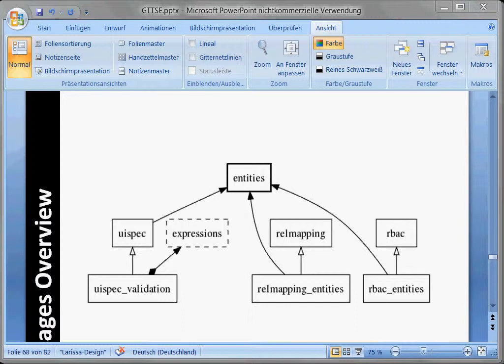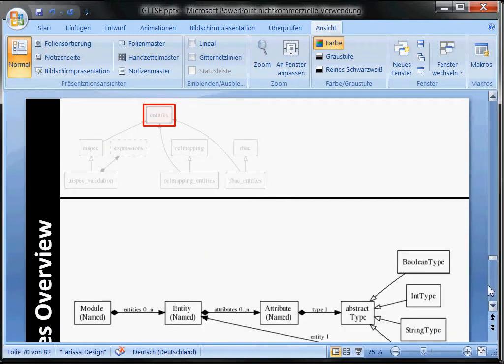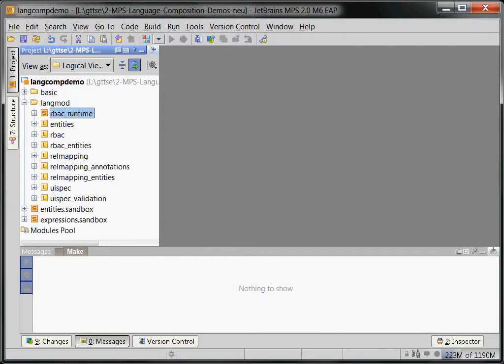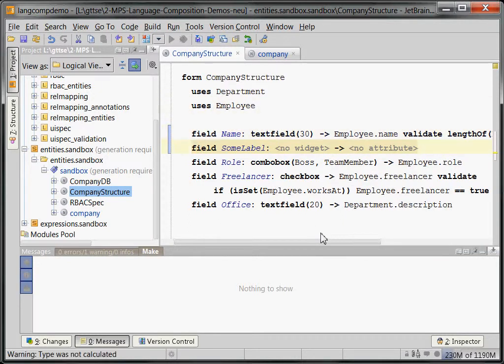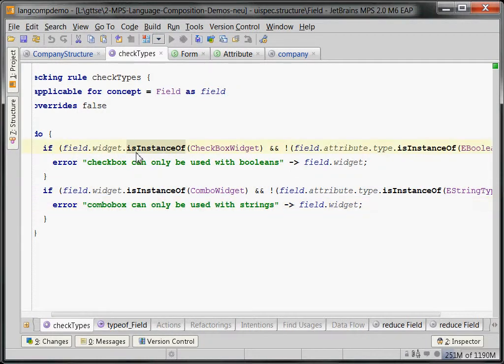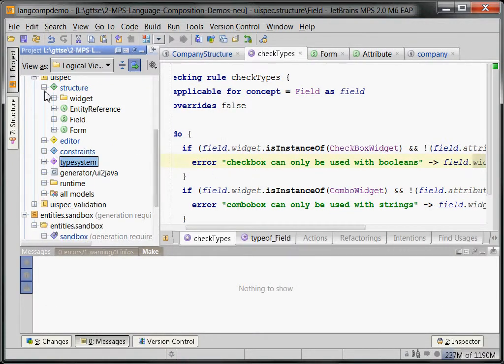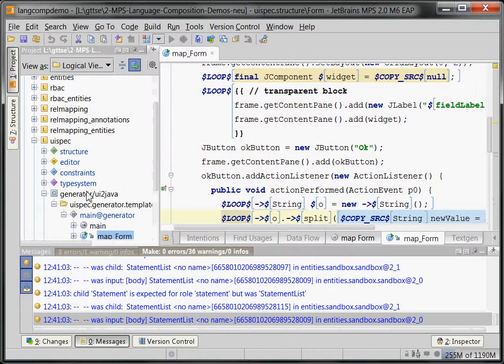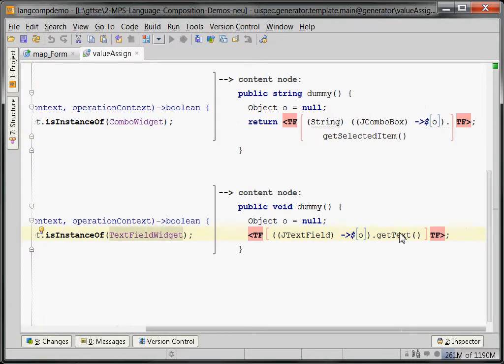Language Modularization and Composition with MPS (Part 3)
Part 3: Language Combination with the UI Language

JetBrains MPS is an Open Source language workbench. It uses projectional editing, which means that no parser is involved, and textual, tabular and graphical notations are handled with the same approach. As a consequence, it is an ideal language and IDE development environment. This tutorial has three parts: In part one, I will give a very short introduction to projectional editing. Part two provides examples of existing (modular) languages developed with MPS, showcasing the benefits of the tool and its possibilities. In part three, the longest one, I will show how to define languages in MPS, reusing/extending existing language modules. The tutorial will be mostly live demos; only part one will use a small number of slides.